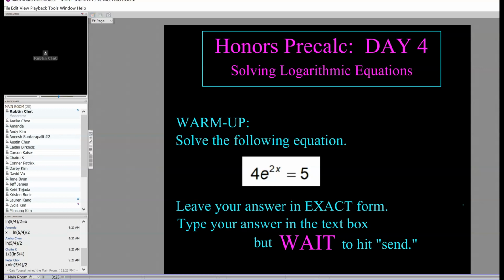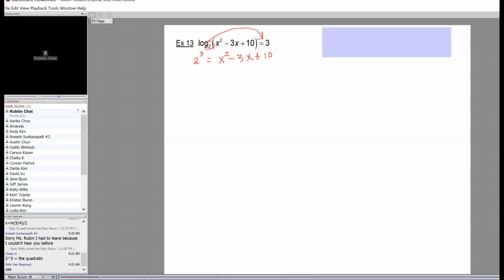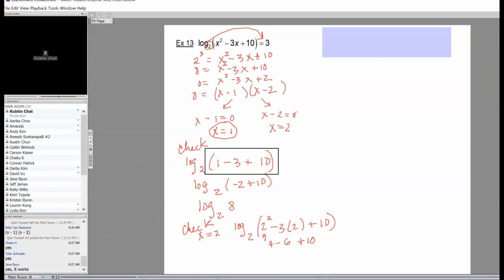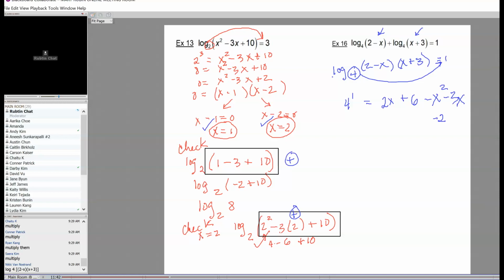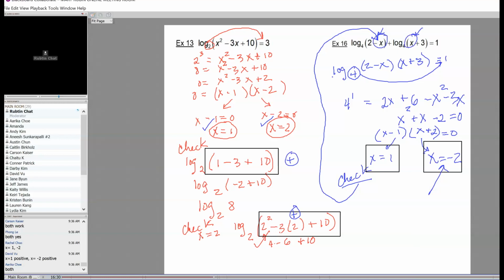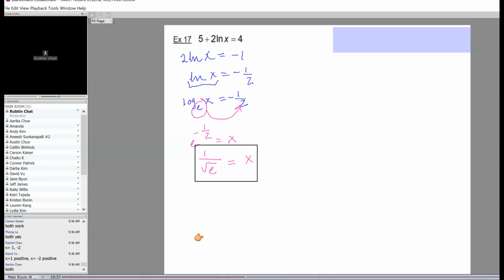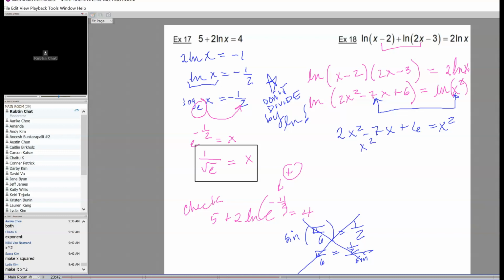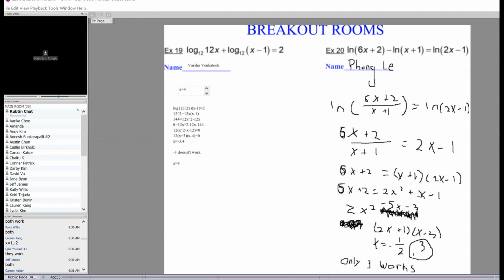HPC DAY 4 DL LOG EQ